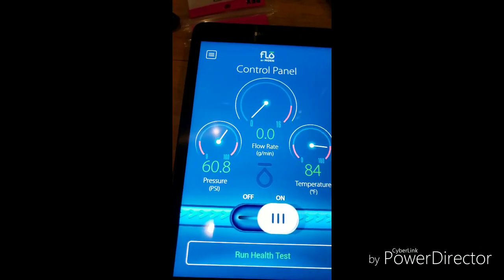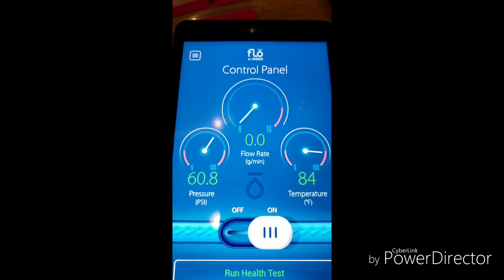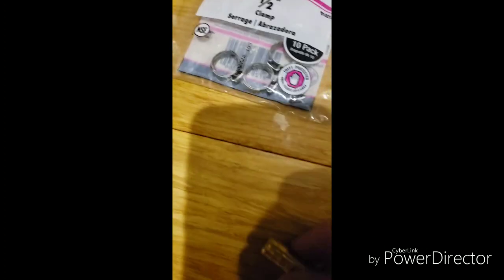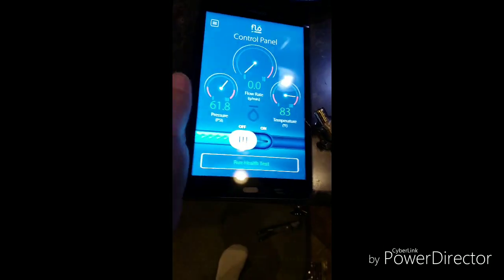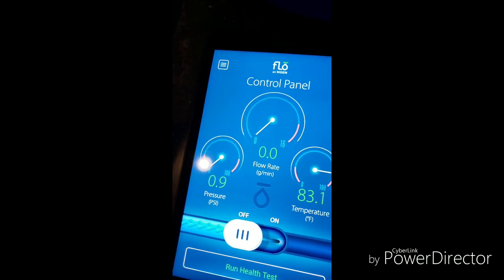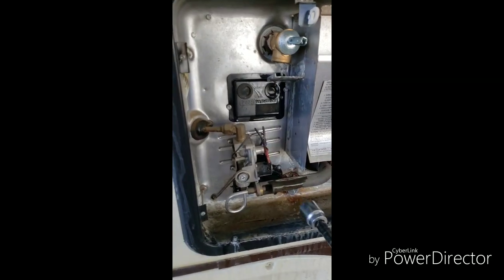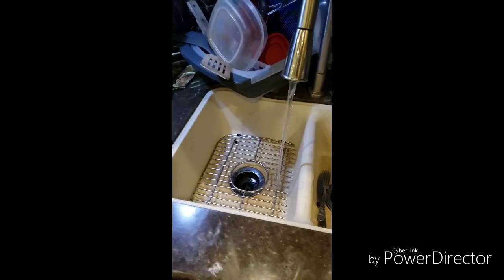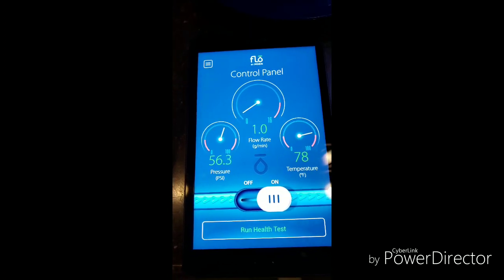RV water pressure spikes continued, installing the second accumulator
After finding out this morning that the first accumulator dropped the water spikes by 20 psi I was very pleased to hear that. In the Hope's of dropping the pressure spikes by another 20 psi, I have decided to install a second accumulator at the water inlet line to the water heater. I only charged it with 30 psi of air and as I type it has dropped it an additional 5 psi. I am going to adjust the air charge to 45 psi and see what happens.  I won't get a full graph until Monday. Then I will know for sure if this issue is solved or not.